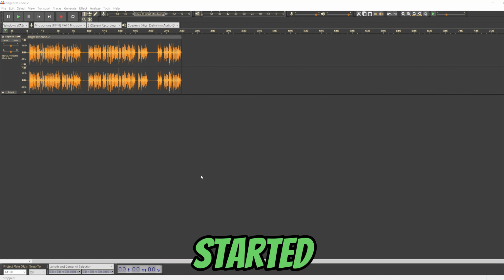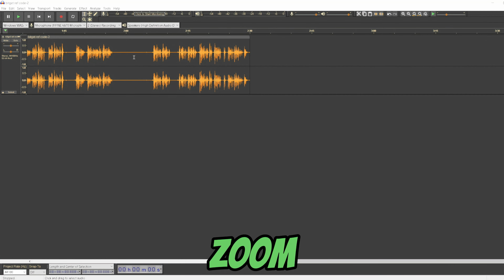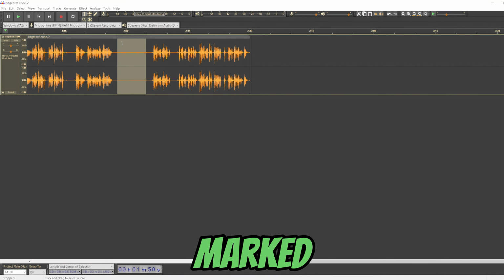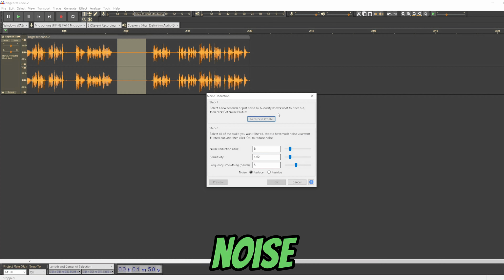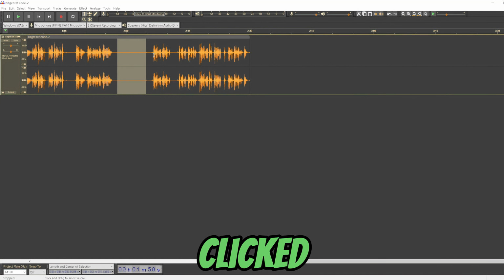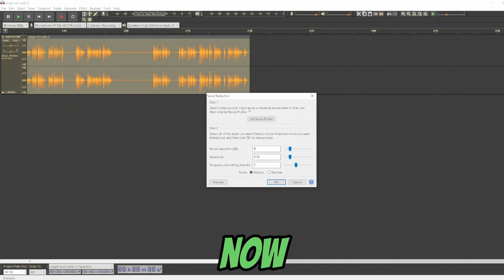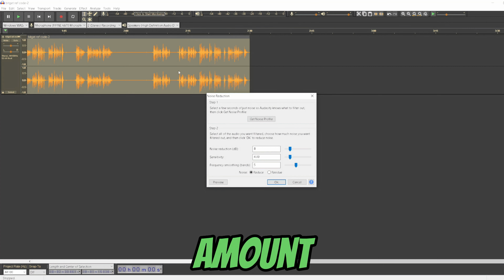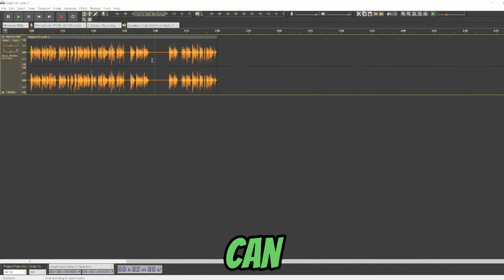How To Remove Background Noise From YouTube Videos- With Audacity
How do I remove background noise from youtube videos? In this video tutorial, I’ll show you how to denoise a youtube video in audacity. Enjoy!